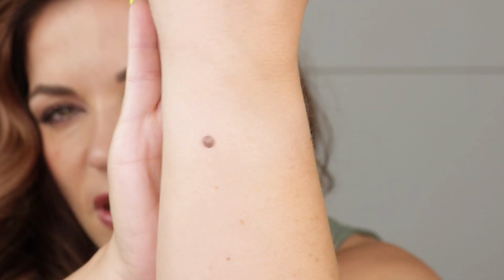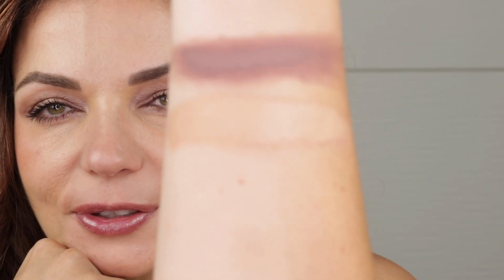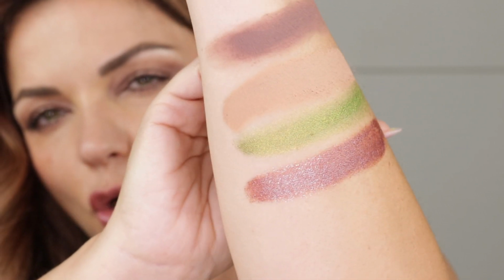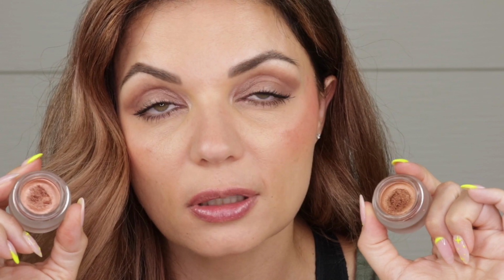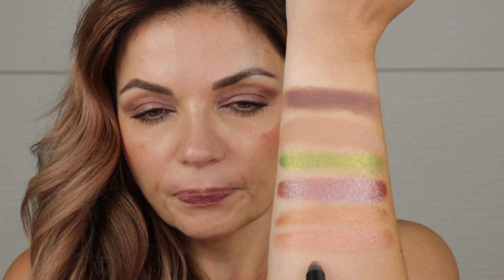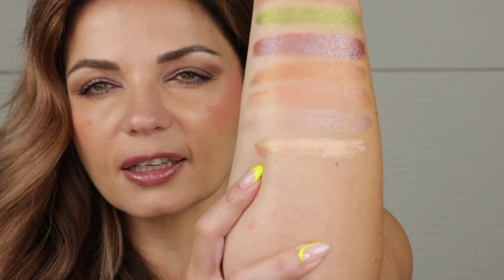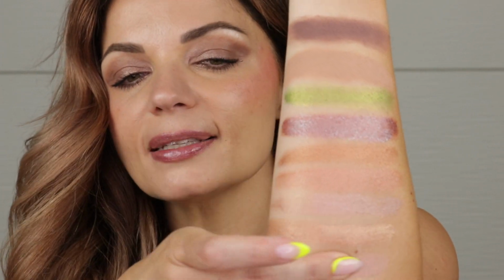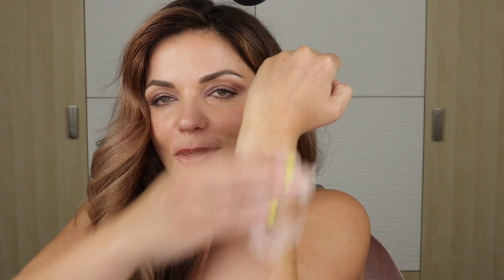FAVORITE ONE AND DONE EYESHADOWS | My Quick & Easy Eye Look Must Haves 2022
These are my favorite one and done eyeshadows. I love them for quick and easy eye looks.

Products Mentioned:
Danessa Myricks Colorfix Exposed
Danessa Myricks Colorfix Nude 4 (great Nude selection on Camera Ready!)
Charlotte Tilbury Eyes to Mesmerize
Nudestix Magnetic Eye Color, Nudity (sephora)
Laura Mercier Caviar Stick, Copper

SAVE SOME 💵💵💵

Save 15% on ATHR Beauty using the code KEEPBEAUTYREAL15